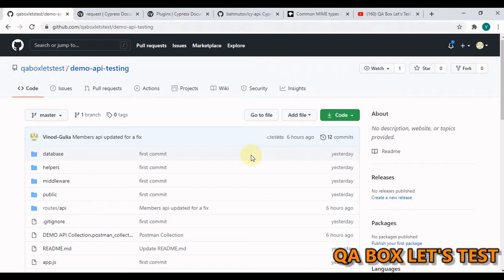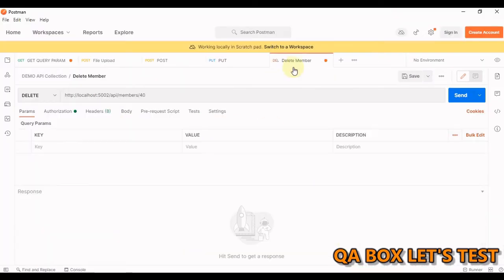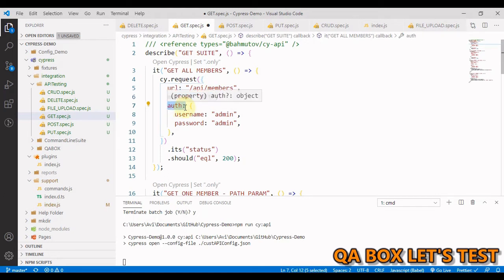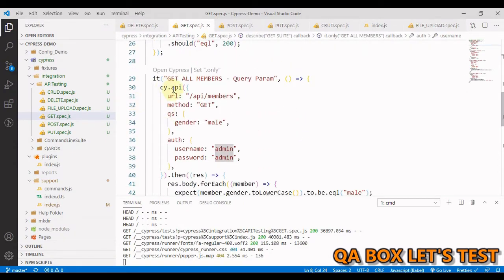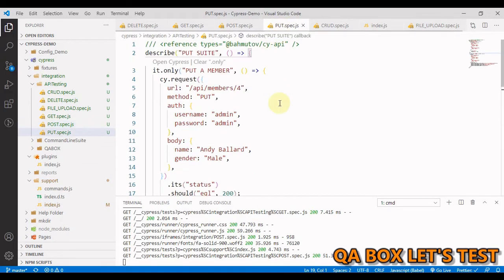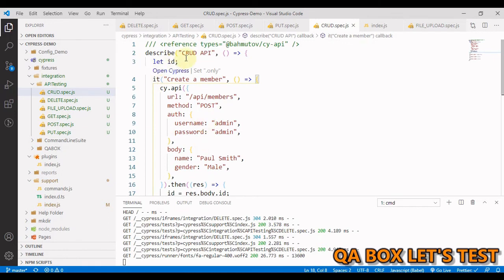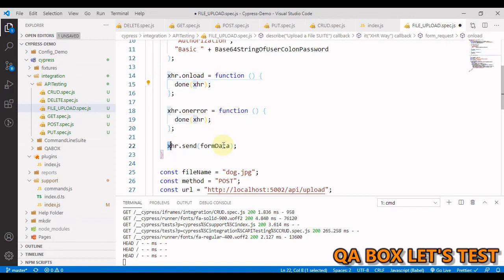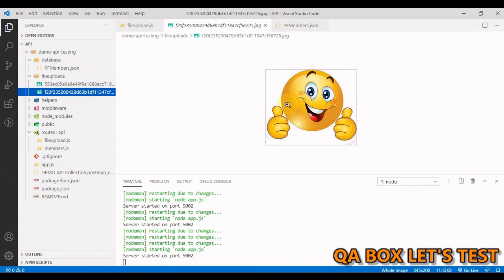Part 25-Cypress API Testing | Basic Authentication | File Upload(multipart/form-data)| Request Chain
API Testing with Cypress
1. HTTP Methods - GET, POST, PUT & DELETE
2. Authorization - Basic Authentication
3. Request Chaining (CRUD Operations)
4. File Upload using XMLHttpRequest
5. Sample API Application Shared on GitHub for practice
6. .its('property') method

API Github Link: -